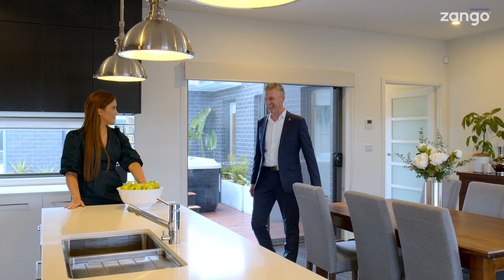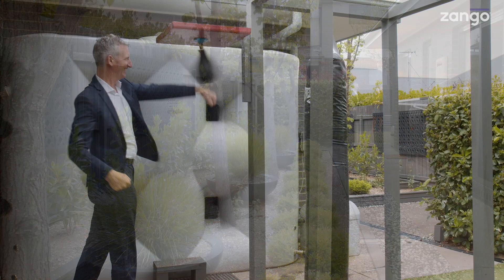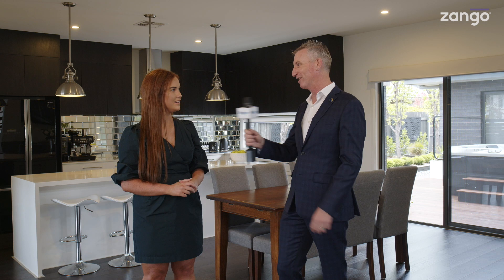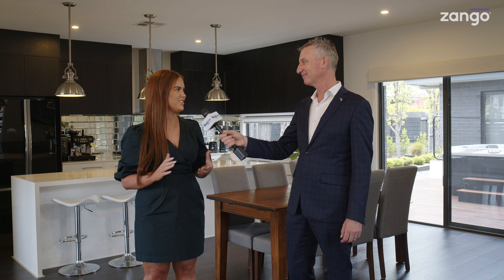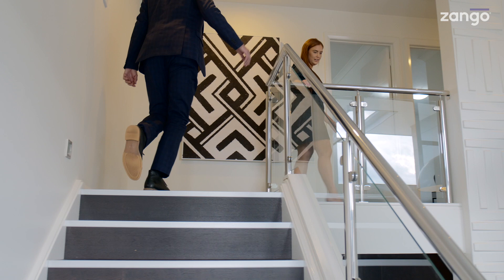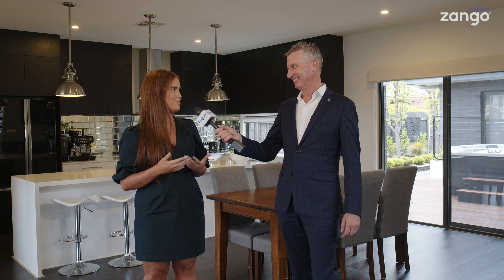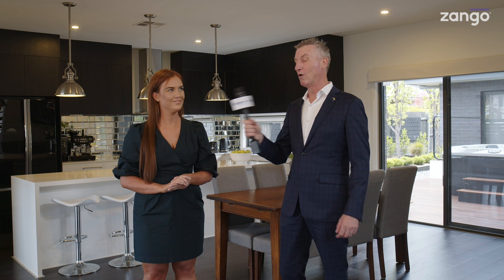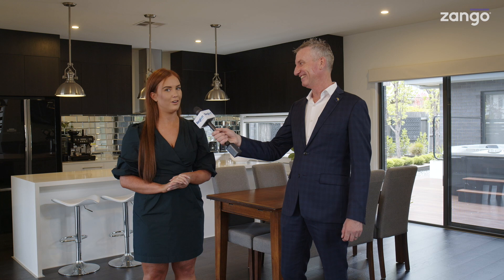Luxury family living in Googong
Become a Googonian! Boasting custom water features, manicured gardens and plenty of living space, this Googong home is perfect for entertainers or a large family. It's for sale through Lucy MacGregor and Darren Bennett from Ian McNamee & Partners, but you can see it now on Zango.